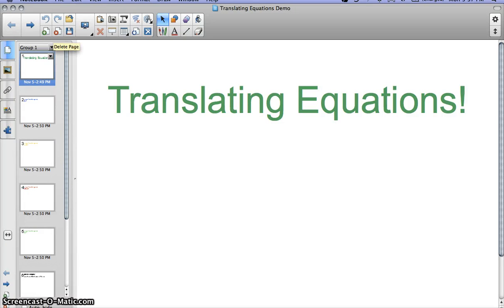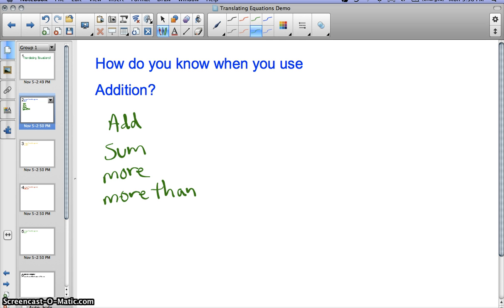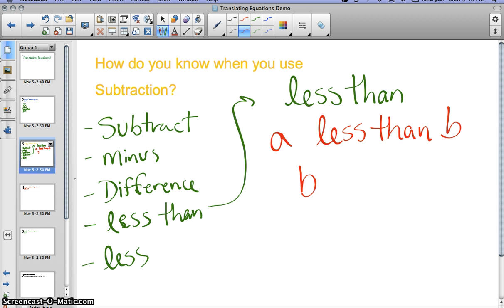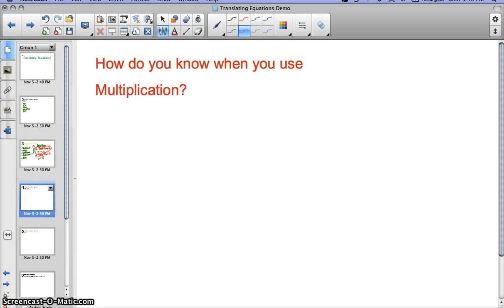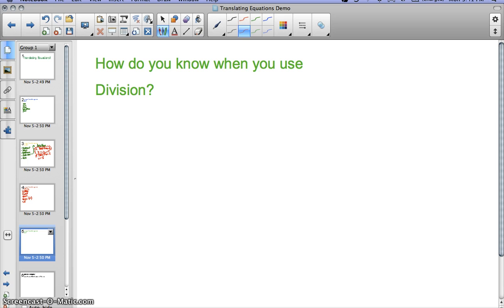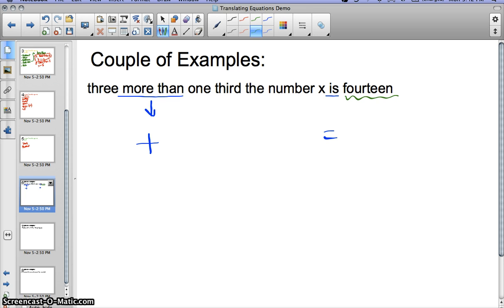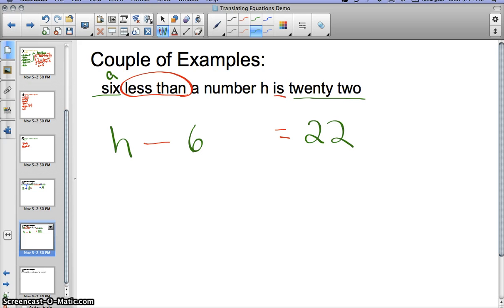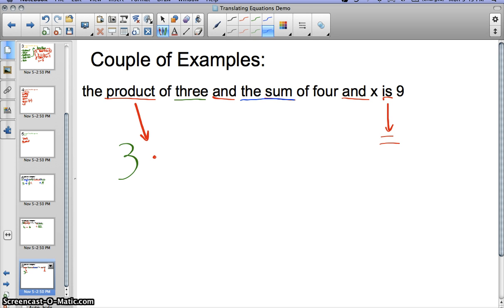Translating Equations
Mr. Weeks goes through the process of translating sentences into equations.